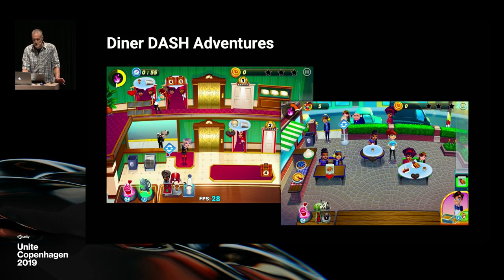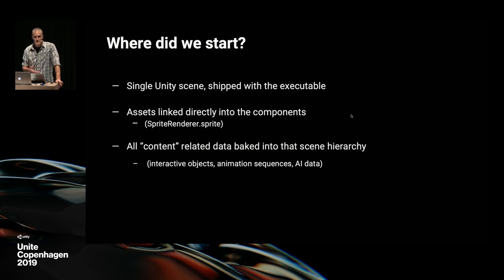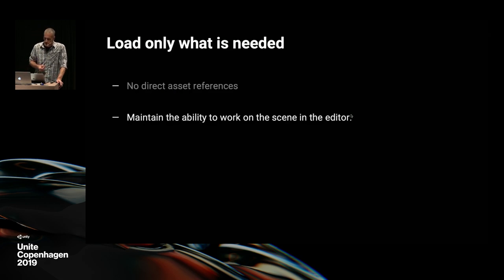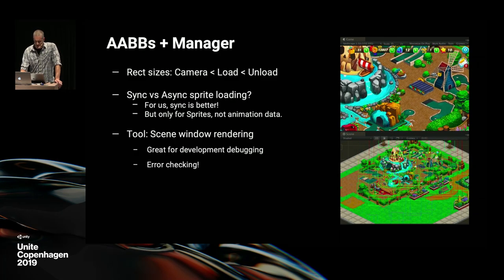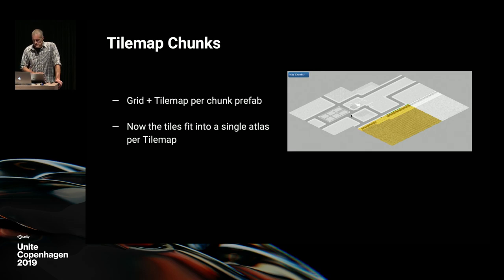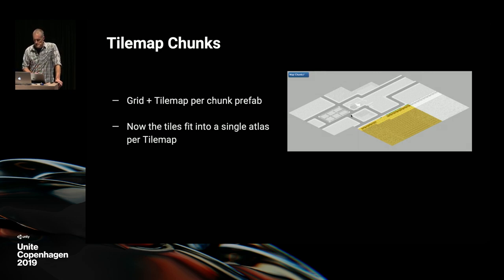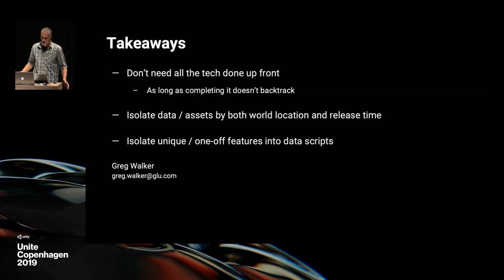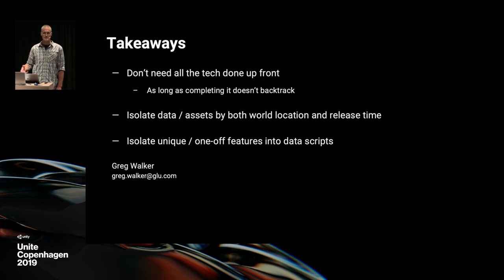Architecting a growing world | Diner DASH Adventures - Unite Copenhagen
The metagame map of Diner DASH Adventures serves multiple purposes, from a glorified level selection screen to a customizable, retention-driving, playground world. Learn how we built a basic isometric world that could be shipped immediately, and then evolved it into a scalable streaming world for years of future expansion. Tilemaps, a structured GameObject hierarchy, visual scripting through ScriptableObjects, and multiple animation systems all come into play. Additionally, see the tool pipeline and custom editor windows developed to get it all built and bundled.

Speaker: Greg Walker - Glu Mobile